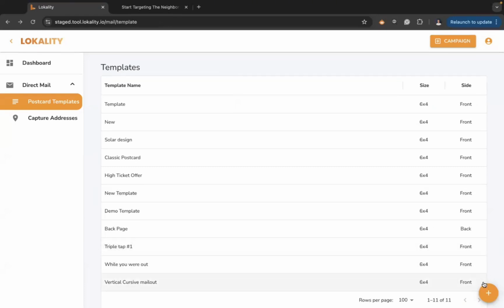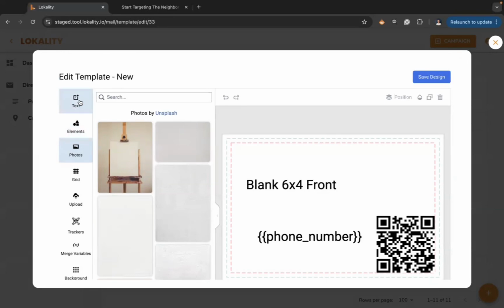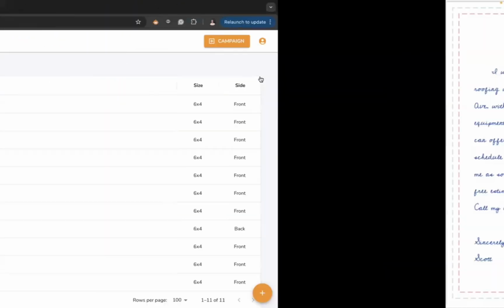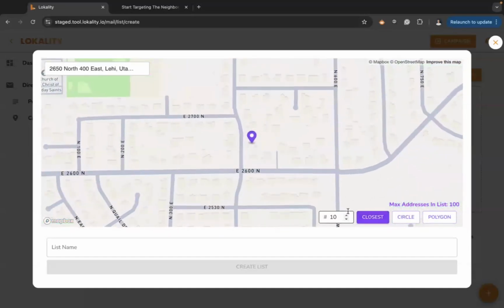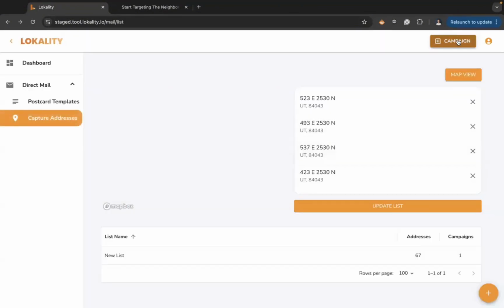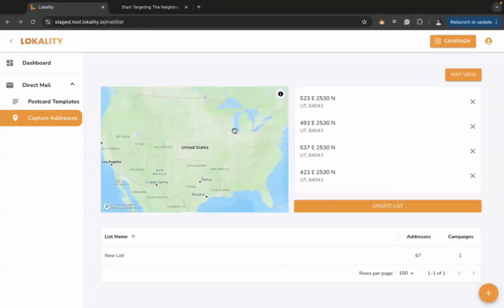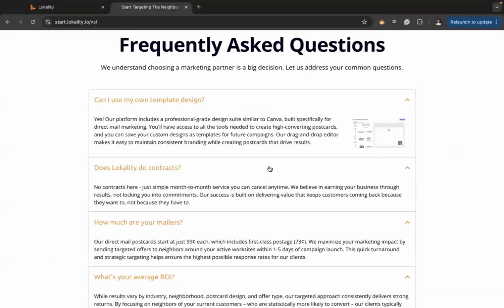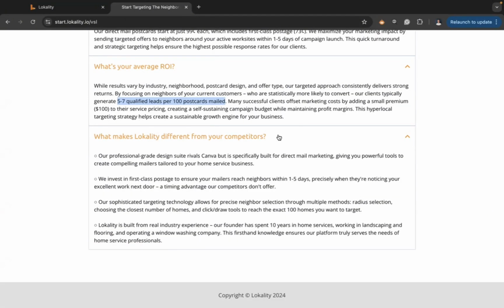Lokality demo video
Learn how to launch effective handwritten flyer direct mail campaigns in minutes with Lokality. This step-by-step walkthrough shows you everything you need to know - from creating eye-catching flyer designs to capturing addresses and setting up your campaign preferences.